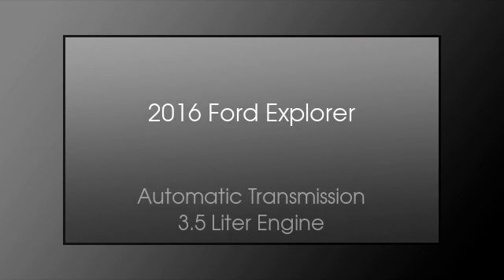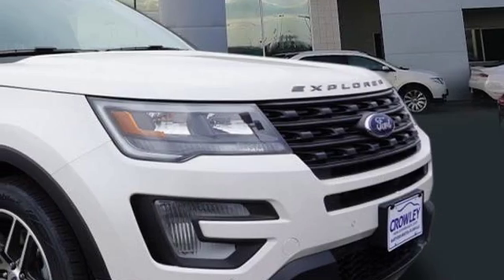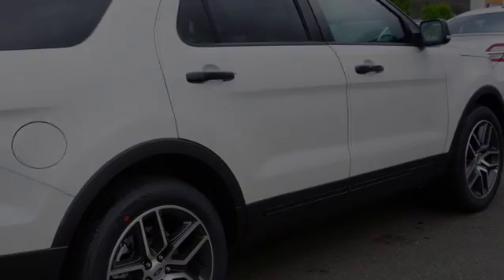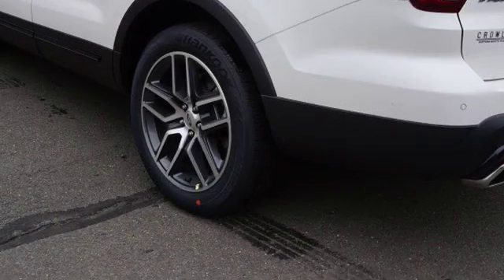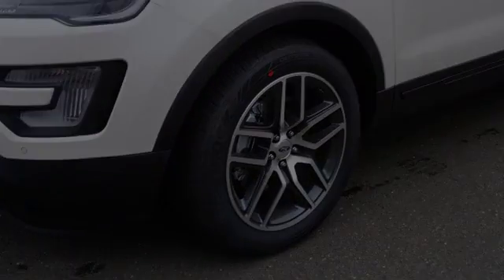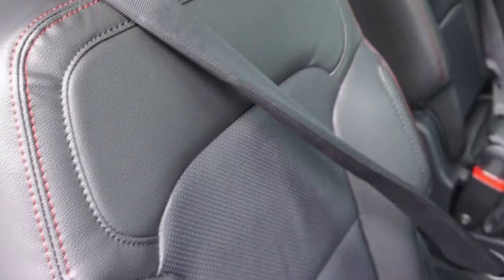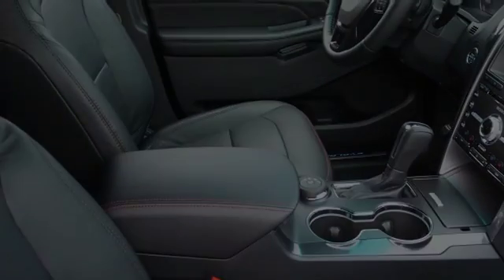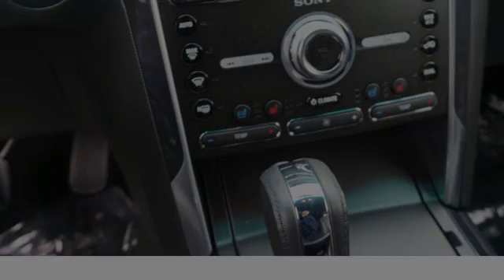2016 Ford Explorer